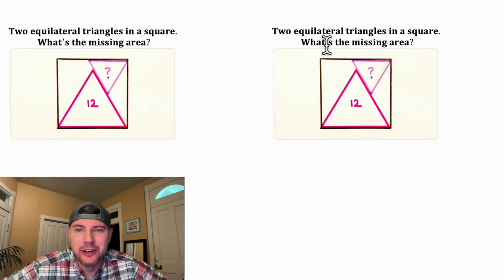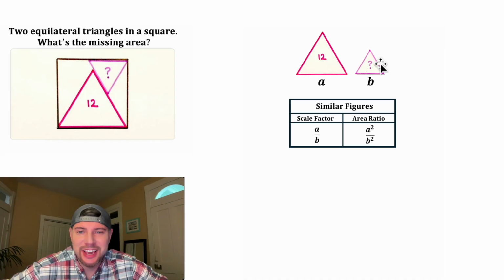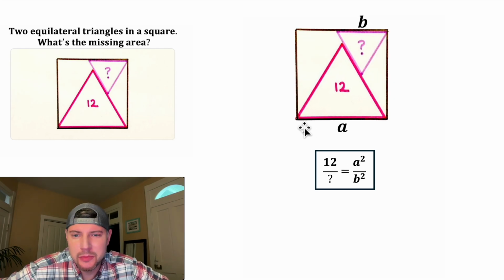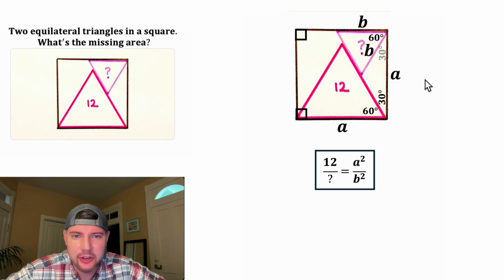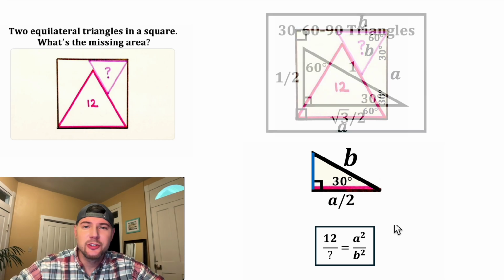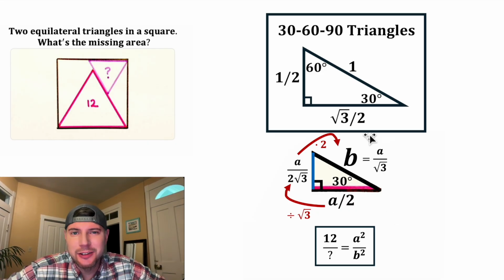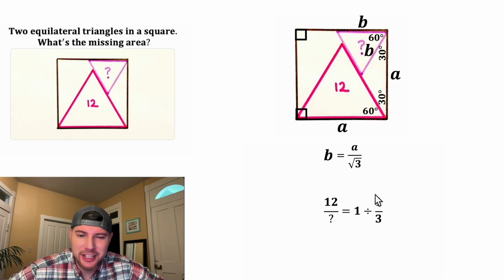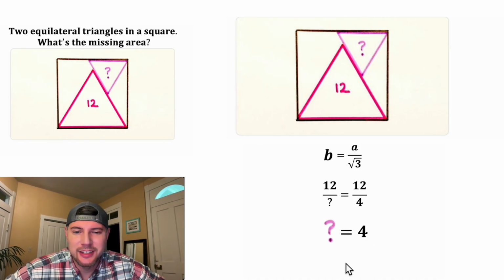Brilliant Puzzle!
To try everything Brilliant has to offer for free for a full 30 days, .